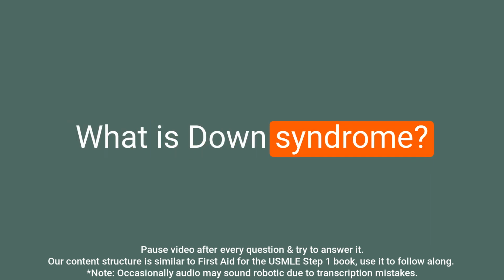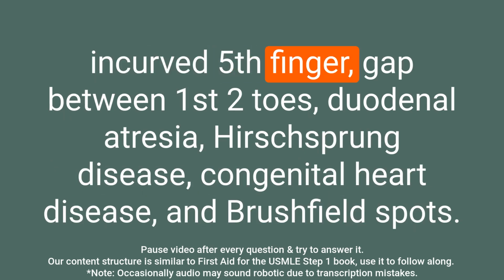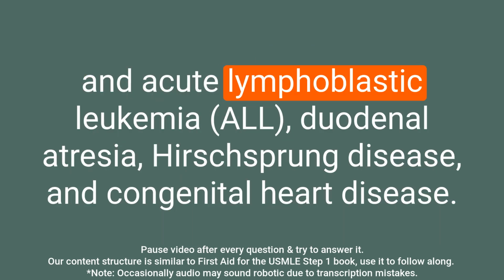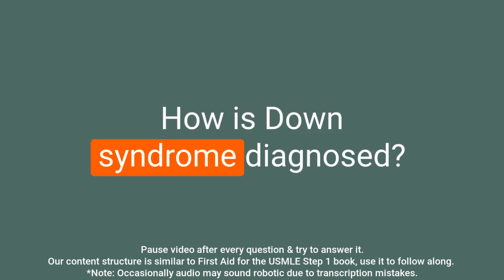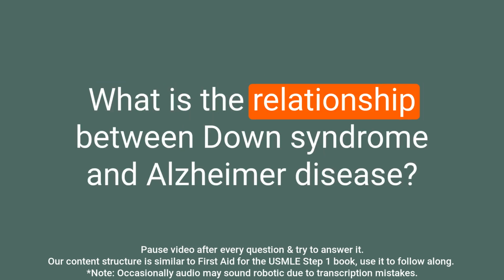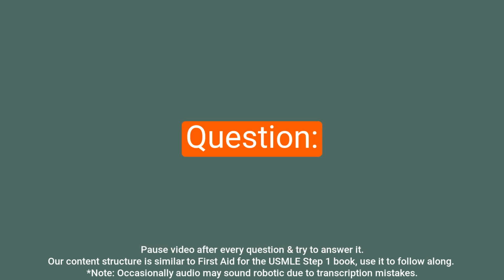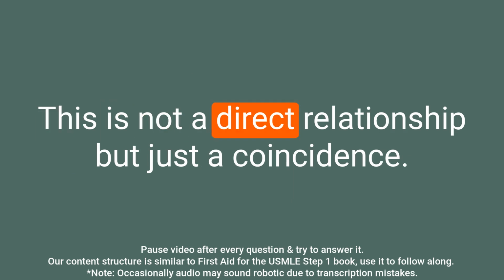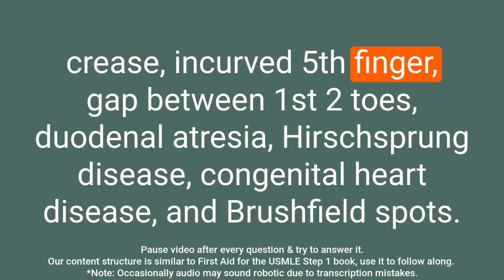Down Syndrome (Trisomy 21): A Comprehensive Review in Question and Answer Format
Question: What is Down syndrome?
Answer: Down syndrome, also known as trisomy 21, is a chromosomal disorder that results in intellectual disability, flat facies, prominent epicanthal folds, single palmar crease, incurved 5th finger, gap between 1st 2 toes, and other physical characteristics.Question: What are some of the common physical characteristics associated with Down syndrome?
Answer: Some common physical characteristics associated with Down syndrome include flat facies, prominent epicanthal folds, single palmar crease, incurved 5th finger, gap between 1st 2 toes, duodenal atresia, Hirschsprung disease, congenital heart disease, and Brushfield spots.Question: What is the most common cause of Down syndrome?
Answer: The most common cause of Down syndrome is meiotic nondisjunction, which occurs in 95% of cases and is most commonly during meiosis I. The risk of this increases with advanced maternal age.Question: What are some of the medical conditions associated with Down syndrome?
Answer: Some of the medical conditions associated with Down syndrome include early-onset Alzheimer disease, increased risk of acute myeloid leukemia (AML) and acute lymphoblastic leukemia (ALL), duodenal atresia, Hirschsprung disease, and congenital heart disease.Question: What are the 5 A's of Down syndrome?
Answer: The 5 A's of Down syndrome are: Advanced maternal age, Atresia (duodenal), Atrioventricular septal defect, Alzheimer disease (early onset), and AML/ALL. Question: What is the relationship between maternal age and the incidence of Down syndrome?
Answer: The incidence of Down syndrome increases with advanced maternal age. The risk is 1:1500 in females under 20 and increases to 1:25 in females over 45.Question: How is Down syndrome diagnosed?
Answer: Down syndrome can be diagnosed through a variety of methods including prenatal screening tests such as first-trimester ultrasound, which commonly shows increased nuchal translucency and hypoplastic nasal bone, and blood tests such as increased hCG and inhibin.Question: What is the risk of umbilical hernia in individuals with Down syndrome?
Answer: Individuals with Down syndrome have an increased risk of umbilical hernia, which is caused by incomplete closure of the umbilical ring.Question: What is the relationship between Down syndrome and Alzheimer disease?
Answer: Down syndrome is associated with early-onset Alzheimer disease, as chromosome 21 codes for amyloid precursor protein.Question: How common is Down syndrome?
Answer: Down syndrome is the most common viable chromosomal disorder and the most common cause of genetic intellectual disability. Question: What is the percentage of cases of Down syndrome caused by unbalanced Robertsonian translocation?
Answer: About 4% of cases of Down syndrome are caused by unbalanced Robertsonian translocation, which typically occurs between chromosomes 14 and 21.Question: What is the percentage of cases of Down syndrome caused by postfertilization mitotic error?
Answer: Only 1% of cases of Down syndrome are caused by postfertilization mitotic error.Question: What is the relationship between Down syndrome and drinking age?
Answer: The drinking age in the United States is 21, which is the same age as the chromosomal disorder Down syndrome. This is not a direct relationship but just a coincidence.Question: What are markers for Down syndrome?
Answer: Markers for Down syndrome include increased nuchal translucency and hypoplastic nasal bone on first-trimester ultrasound, increased hCG, increased inhibin, and increased risk of umbilical hernia.Question: What are the most common physical characteristics associated with Down syndrome?
Answer: The most common physical characteristics associated with Down syndrome are intellectual disability, flat facies, prominent epicanthal folds, single palmar crease, incurved 5th finger, gap between 1st 2 toes, duodenal atresia, Hirschsprung disease, congenital heart disease, and Brushfield spots.tab